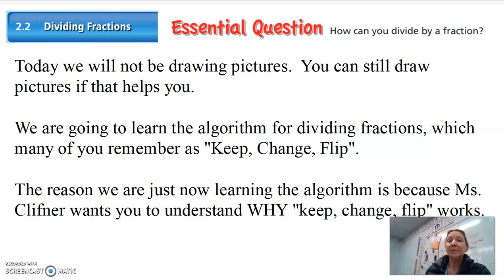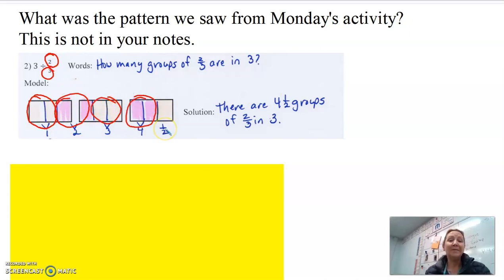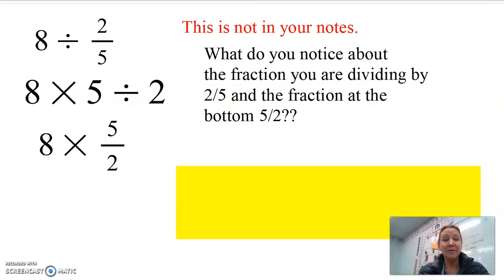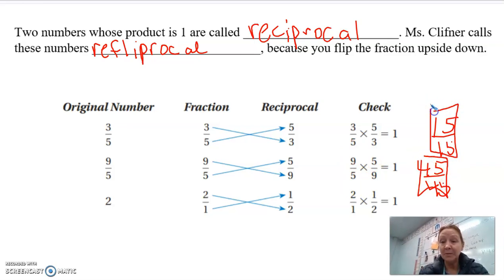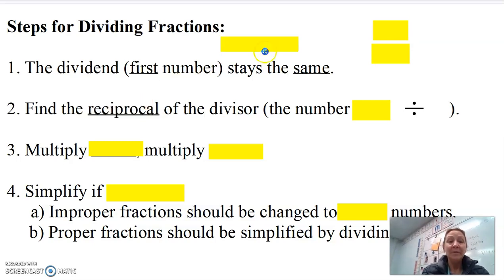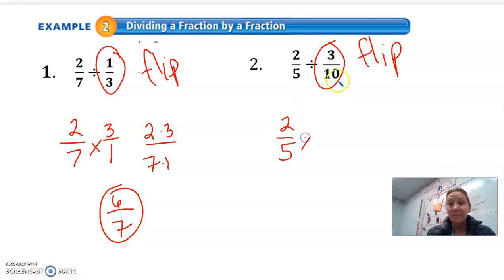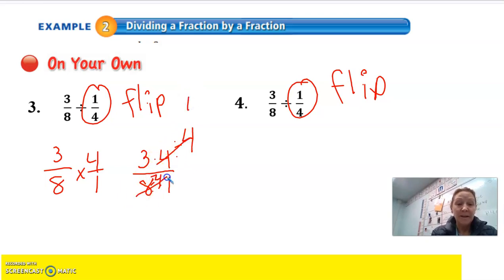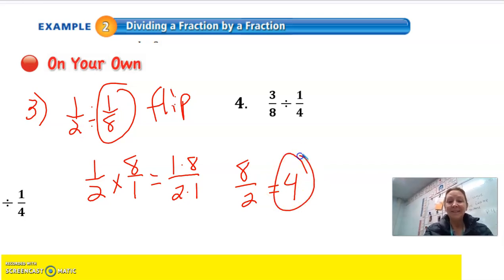2.2B Lesson Video fraction div algorithm